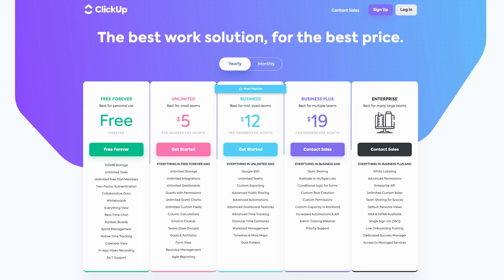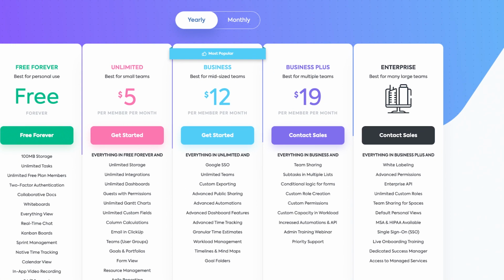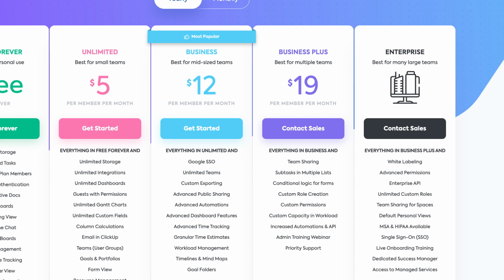The ClickUp Controversy: Conditional Logic & AI Edition - an open letter to ClickUp and its users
The Debate Around ClickUp's Conditional Logic & AI

⏱  Timestamps:
00:00 - Introduction to the ClickUp Controversy
00:24 - ClickUp Controversy: AI and Conditional Logic
01:00 - How conditional logic works in ClickUp Forms
01:53 - Pricing
05:00 - ClickUp's pricing strategy vs. other tools

ABOUT:
Today, we're diving into the deep end of a controversy that has been causing waves in the productivity world - ClickUp’s newest features, Conditional Logic, and AI.

For those who are not in the know, ClickUp is a project management software that has been making waves since its launch in 2017. And recently, they introduced two of their newest and most talked-about features – Conditional Logic and AI.

As a long-time ClickUp evangelist, user, coach, and educator since 2018, and as a business owner and coach myself, I've seen firsthand how these features can make a significant impact on productivity and project management. But I also recognize the concerns raised by users about the pricing and implementation of these features. And I'm not here to brush these concerns aside.

In this open letter to ClickUp and ClickUp users, I want to explore both sides of the controversy, as well as share my personal take on the matter.

We'll look at the potential benefits and drawbacks of using conditional logic as well as AI (and how other companies are charging for the same features).

So, grab a cup of coffee, tea, or your preferred beverage, and let's get started!